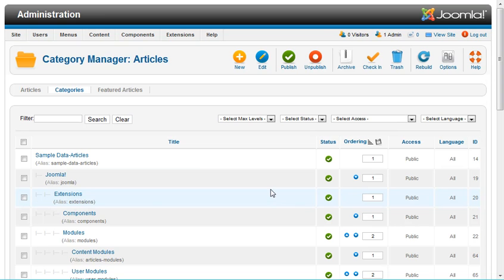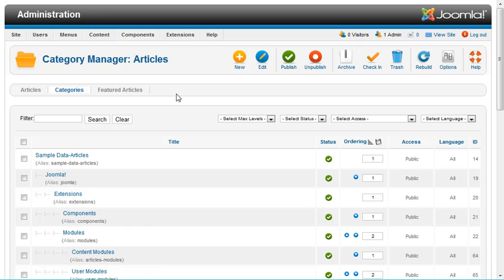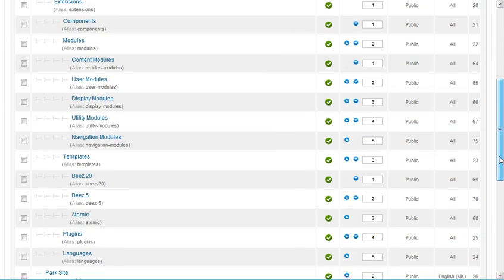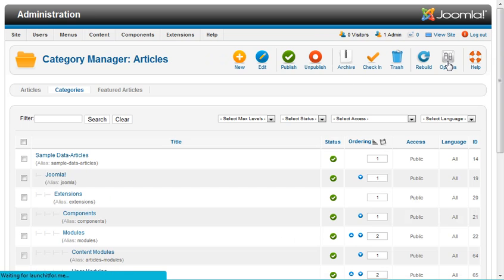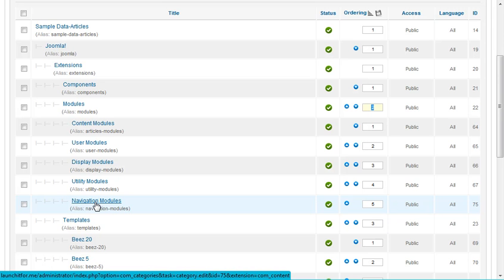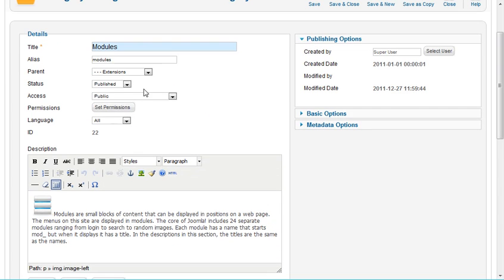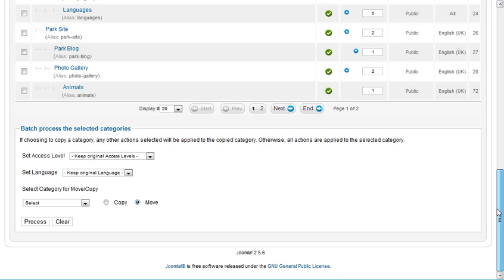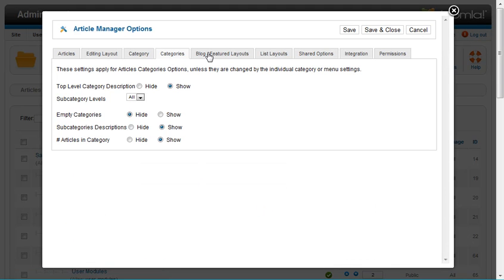Joomla 2.5 Category Manager Articles